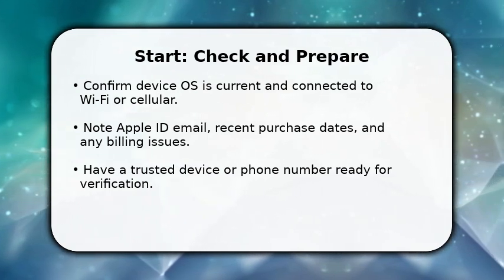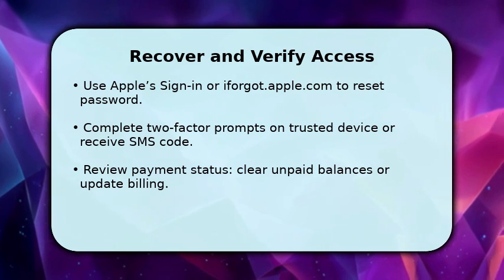How to Fix Apple Id Disabled in App Store and Itunes - Easy Guide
Discover the simple steps to reactivate your Apple ID when it's disabled in App Store and iTunes. This quick guide covers common reasons for account suspension, troubleshooting methods like password reset or contacting support, and how to prevent future issues.